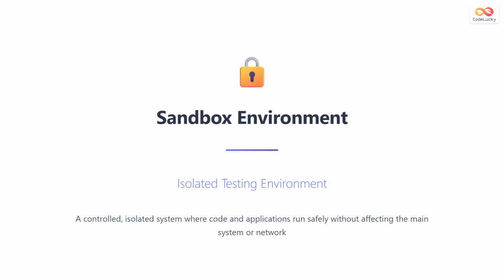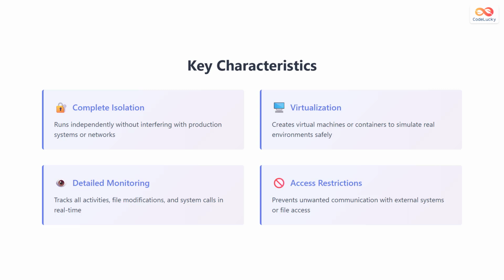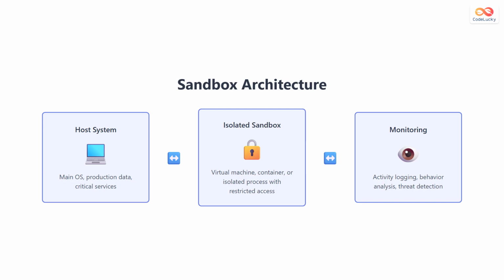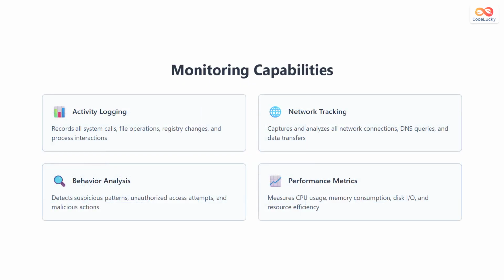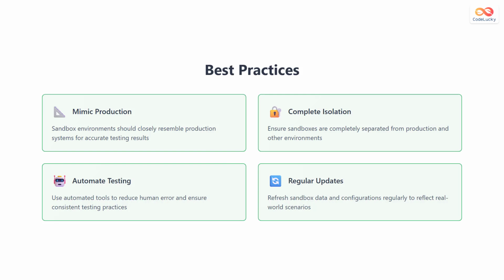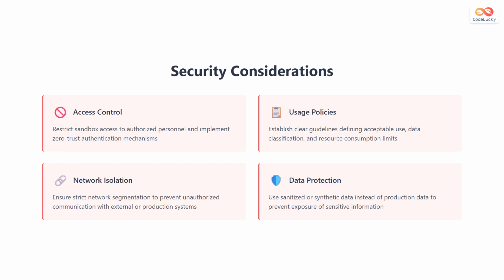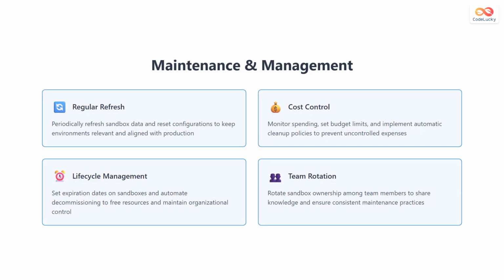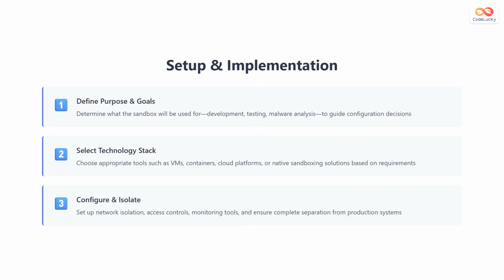Sandbox Environment Explained | Isolated Testing & Secure Development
🔐 Learn what a sandbox environment is and why it's crucial for software development, security testing, and malware analysis.

In this comprehensive tutorial, we break down sandbox environments from basics to advanced concepts. Discover how sandboxes create isolated, risk-free spaces for testing new code, analyzing threats, and experimenting without affecting your production systems.

📚 What you'll learn:
• Complete definition and characteristics of sandbox environments
• Real-world use cases in development and cybersecurity
• Architecture and how isolation works
• Monitoring capabilities and security best practices
• Popular tools like Docker, Windows Sandbox, Ansible, and Terraform
• Setup, implementation, and maintenance strategies

✅ Perfect for beginners and professionals looking to understand:
• How to protect systems from malware and threats
• Safe testing methodologies before production deployment
• Security analysis and threat detection techniques
• Risk management in software development

🎯 Whether you're a developer, security professional, or IT student, this video provides essential knowledge about isolated testing environments.

Chapters:
00:00 - Sandbox Environment
00:33 - Key Characteristics
01:10 - Common Use Cases
01:47 - Key Benefits
02:22 - Sandbox Architecture
03:00 - Monitoring Capabilities
03:39 - Best Practices
04:14 - Security Considerations
04:52 - Maintenance & Management
05:30 - Setup & Implementation
06:08 - Popular Sandbox Tools
06:44 - Key Takeaways
07:22 - Outro